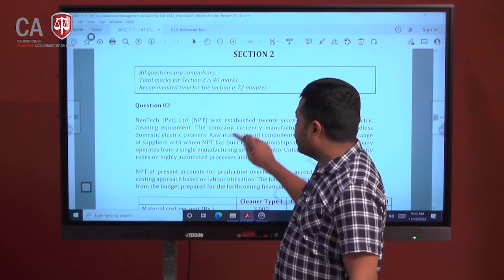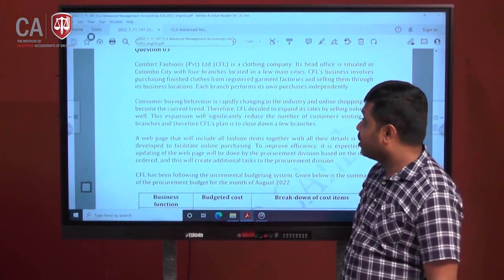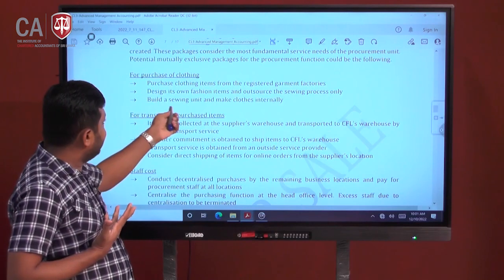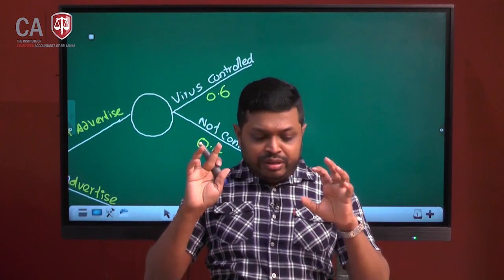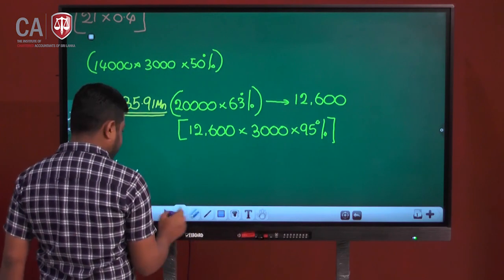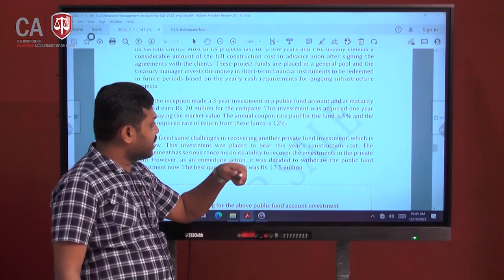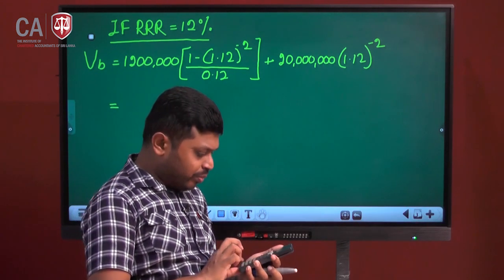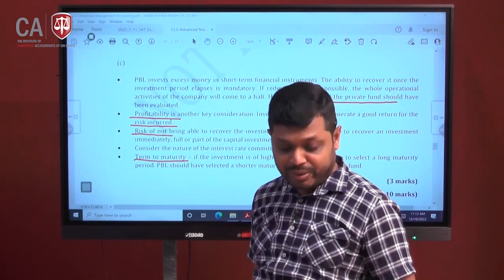CL3 - 2022 July Exam Paper - Question 2,3,4,5